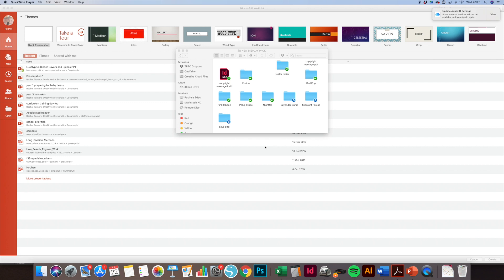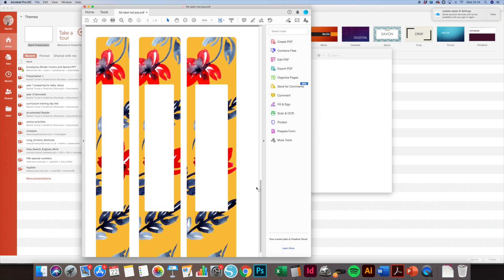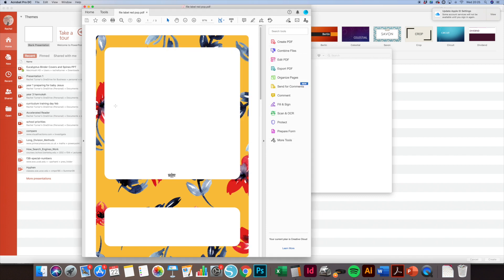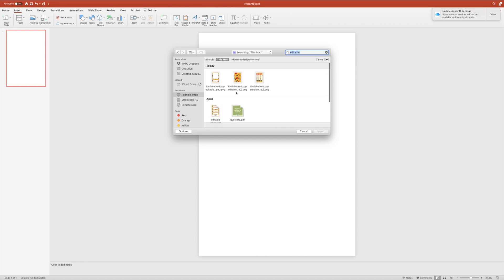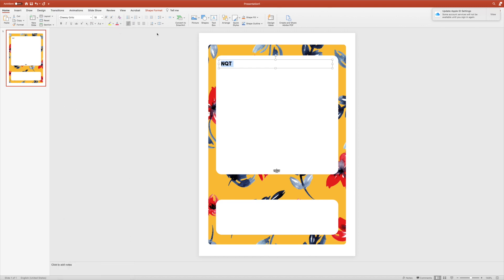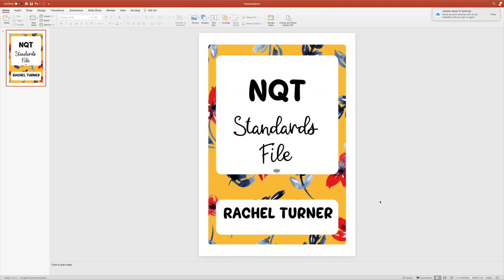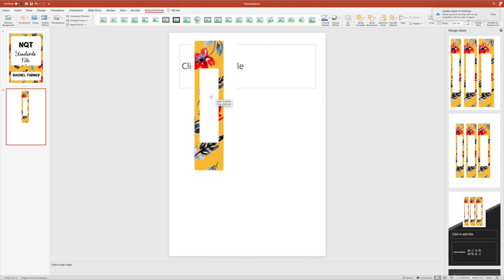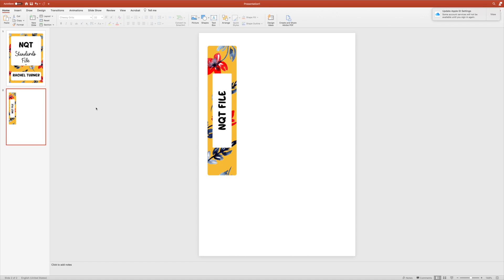A TPTC tutorial: How to add text to your TPTC display pack.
Our display packs are now available to download from our website! These have been a long time in the making and with the help of Lois aka @displaylady we can finally bring them to you. Here I show you how you can add text to your downloadable using PowerPoint